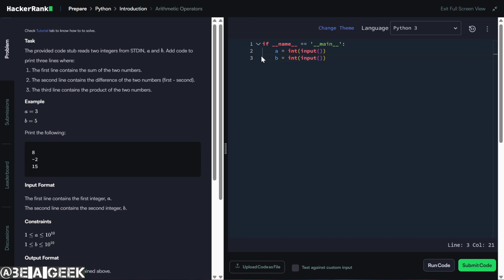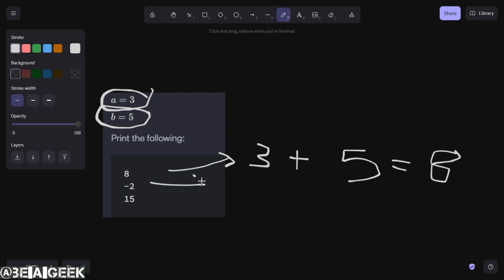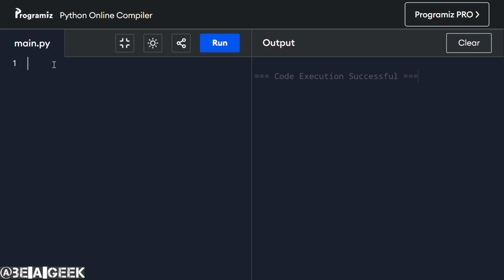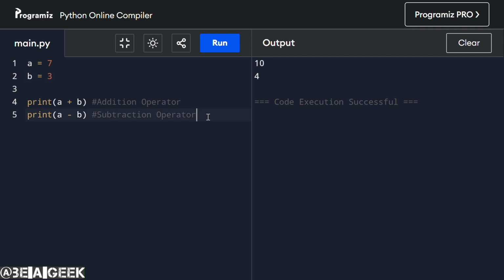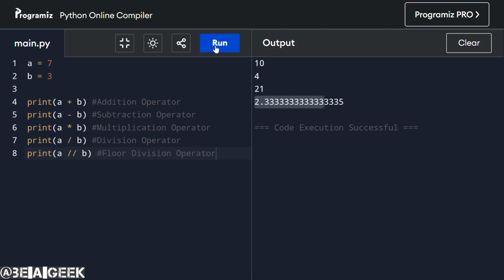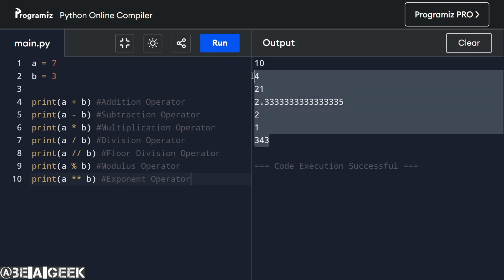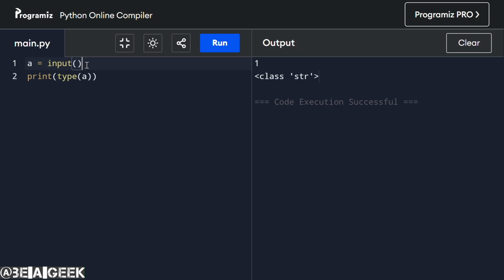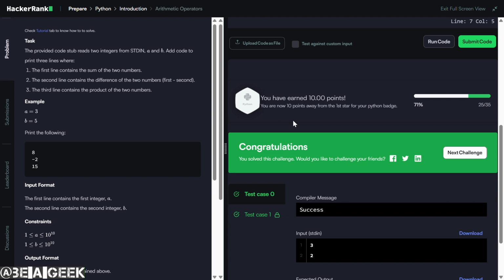Arithmetic Operators HackerRank Solution | arithmetic operator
In this video, we’ll cover the basics of arithmetic operators in Python programming, including how we can use all seven arithmetic operators of python.

We'll also solve the classic "Arithmetic Operators" problem on HackerRank step by step, explaining key concepts along the way. Whether you're new to Python or just getting started with competitive programming, this video is perfect for you!

Also, follow me on HackerRank if you want
Arithmetic Operators hackerrank problem solution
Arithmetic Operators hackerrank solution
Arithmetic Operators
How to use arithmetic operators in Python
Arithmetic operator in Python
hackerrank Arithmetic Operators